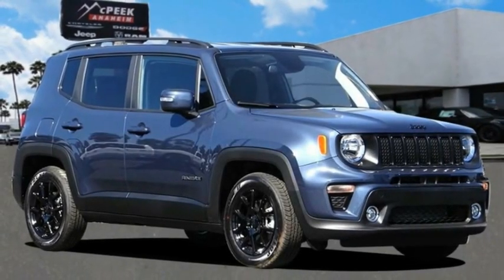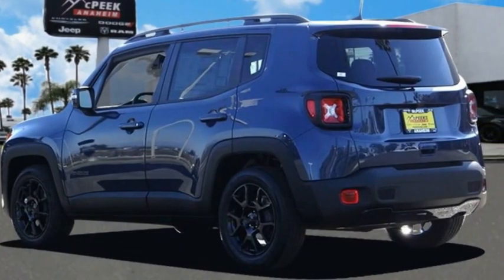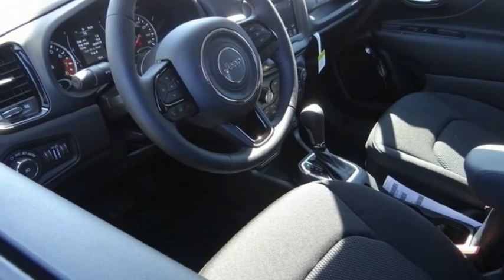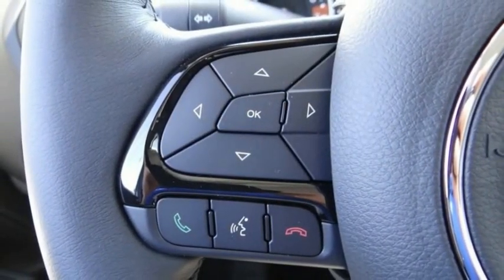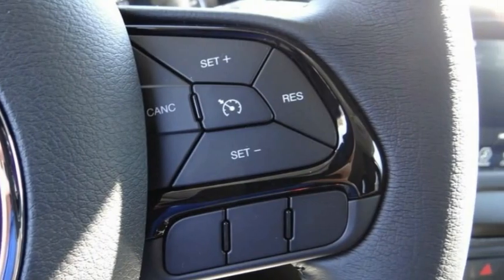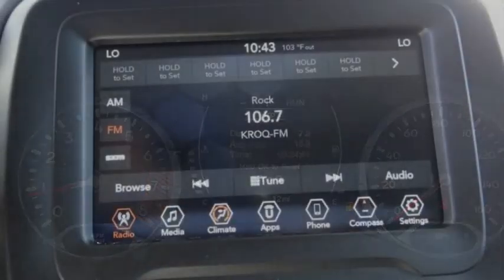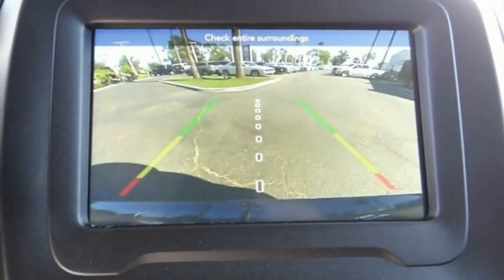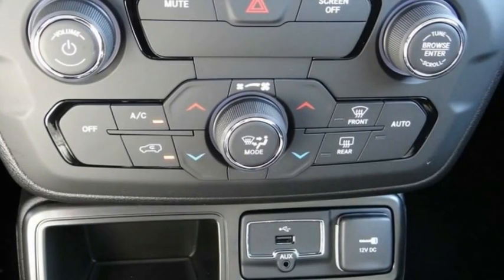2020 Jeep Renegade ORANGE COUNTY,VILLA PARK,GARDEN GROVE,ORANGE,FULLERTON L891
2020 Jeep Renegade Latitude FWD

1221 S. Auto Center Dr.

MCPEEK'S CDJR OF ANAHEIM PROUDLY SERVING ORANGE COUNTY, VILLA PARK, GARDEN GROVE, ORANGE, FULLERTON, AND SURROUNDING SOUTHERN CALIFORNIA LOCATIONS. THIS BLUE 2020 Jeep RENEGADE IS EQUIPPED WITH A 2.4L I4, AUTOMATIC TRANSMISSION, AND RECEIVES AN ESTIMATED 22 City/30 Hwy MPG. OR VISIT US AT 1221 S. AUTO CENTER DR. ANAHEIM, CA 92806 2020 Jeep RENEGADE Latitude FWD Slate Blue Pearlcoat 2020 Jeep Renegade Latitude FWD 9-Speed 948TE Automatic 2.4L I4 INTERIOR & EXTERIOR PROFESSIONALLY DETAILED FOR DELIVERY. Recent Arrival! 22/30 City/Highway MPG Price includes: $1000 - California 2020 Bonus Cash CACLA . Exp. 09/30/2020 $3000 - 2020 National Retail Consumer Cash 20CL1. Exp. 09/30/2020 $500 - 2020 Retail Bonus Cash 20CLA1. Exp. 09/30/2020 $500 - California 2020 Retail Bonus Cash CACLA1. Exp. 09/30/2020 $750 - Chrysler Capital 2020 Bonus Cash 20CL5. Exp. 09/30/2020 Stock #: L891 | VIN: ZACNJABB8LPL91403 | 2020 Jeep Renegade Latitude FWD AIR CONDITIONING POWER WINDOWS TRACTION CONTROL McPeek's CDJR of Anaheim